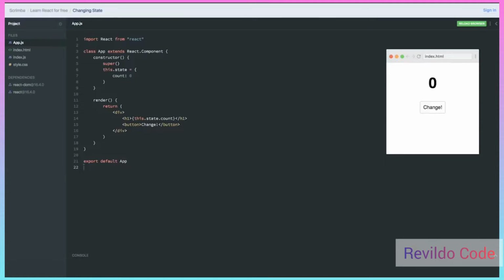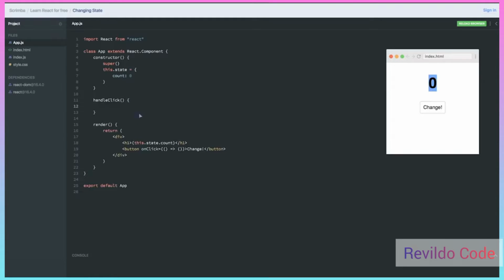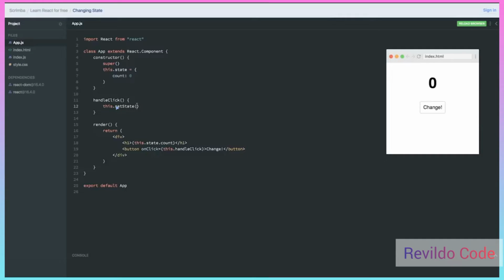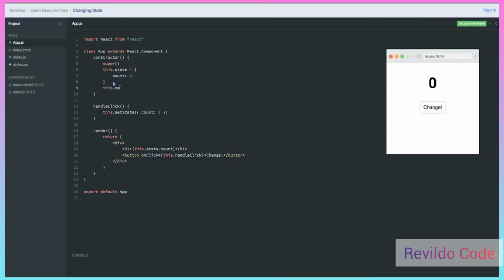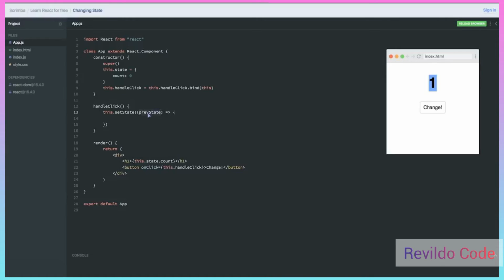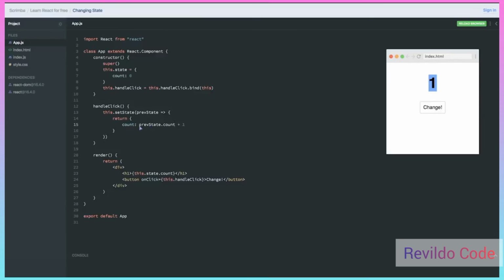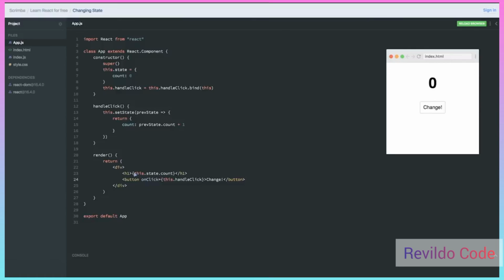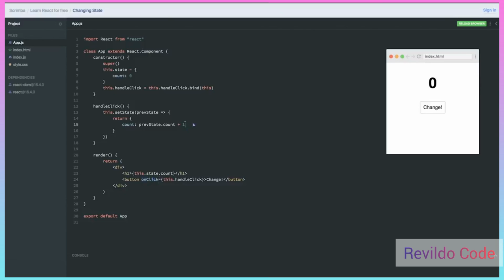Changing State | React JS Course for Beginners | React JS Tutorial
Changing State in React : To make the state change, React gives us a setState function that allows us to update the value of the state. Calling setState automatically re-renders the entire component and all its child components. We don't need to manually re-render as seen previously using the renderContent function

Changes in state and/or props will both trigger a re-render of our React component. However, changes in state can only happen internally due to components changing their own state. Thus, a component can trigger changes in its own state. A component cannot change its props.

React components has a built-in state object. The state object is where you store property values that belongs to the component. When the state object changes, the component re-renders.

We have to set initial state value inside constructor function and set click event handler of the element upon which click, results in changing state. Then pass the function to the click handler and change the state of the component inside the function using setState.

React uses an observable object as the state that observes what changes are made to the state and helps the component behave accordingly. For example, if we update the state of any component like the following the webpage will not re-render itself because React State will not be able to detect the changes made.

state comes down to "who owns this data?" If data is managed by one component, but another component needs access to that data, you'd pass the data from the one component to the other component via props. If a component manages the data itself, it should use state and setState to manage it.